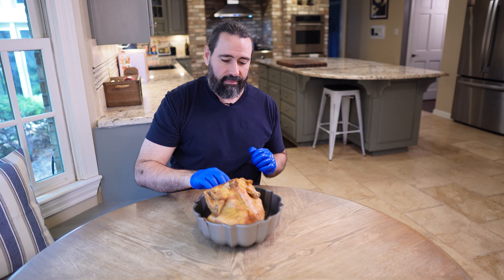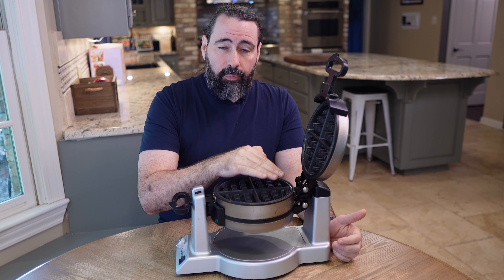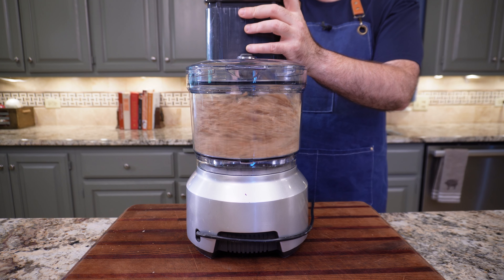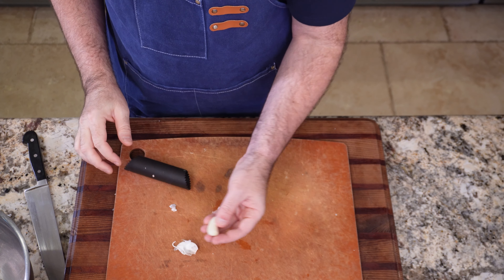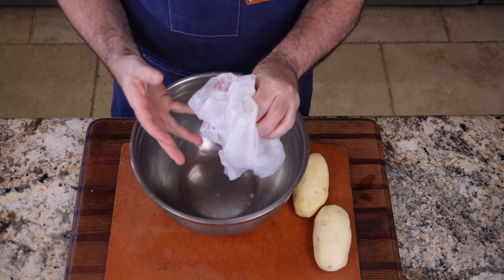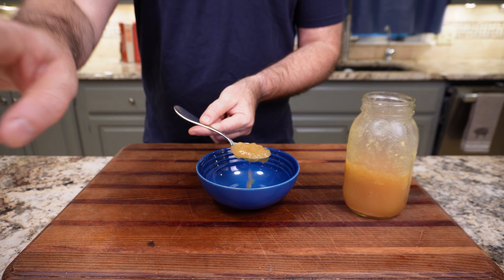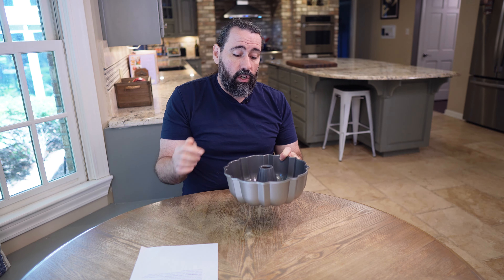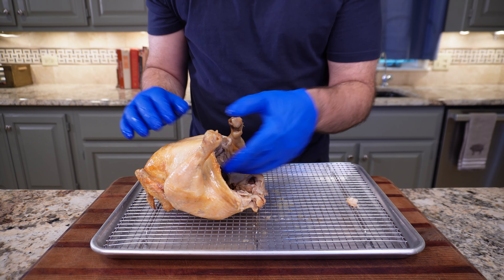Putting Food Hacks to the Test: Are They Legit?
Are food hacks legit? In this video, we're testing out some of the most popular food hacks to see if they're actually effective.

Today we test to see if you can use a waffle maker to make hash browns and if you can  use a Bundt pan to cook a whole chicken!

It can be hard to find good food tips that actually work, so let's see if these hacks actually live up to the hype.